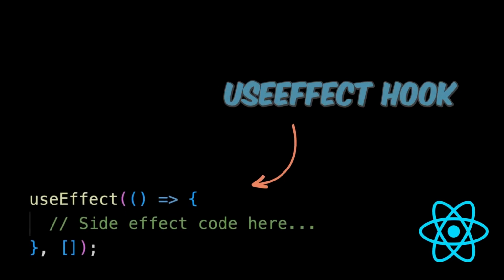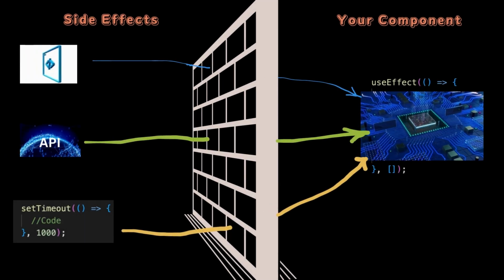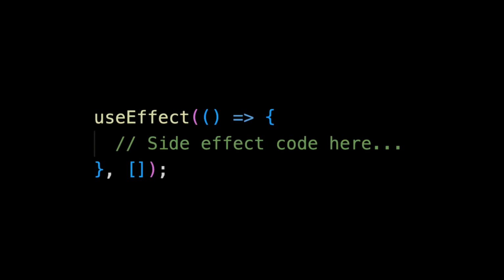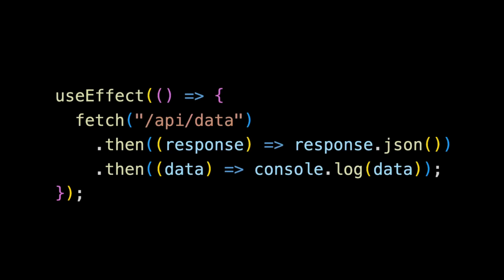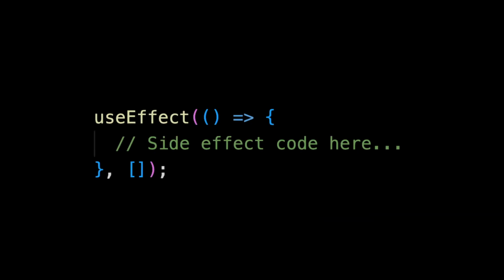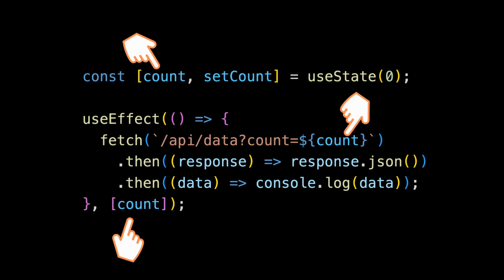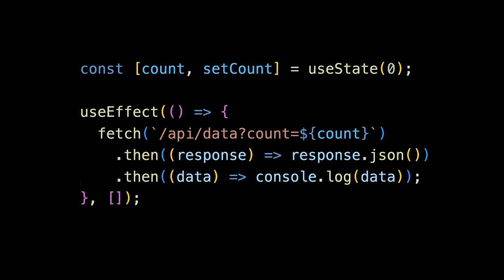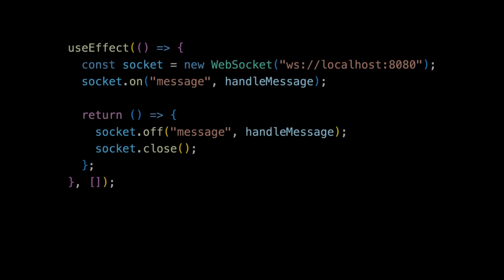Master React useEffect Hook in 3 Minutes or Less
By the end of this video, you'll have a solid understanding of useEffect and you'll be able to use it to create dynamic and interactive React components.